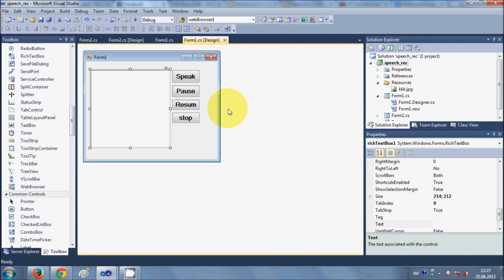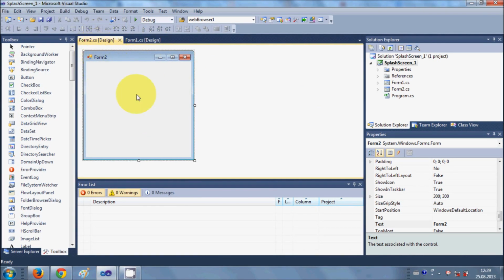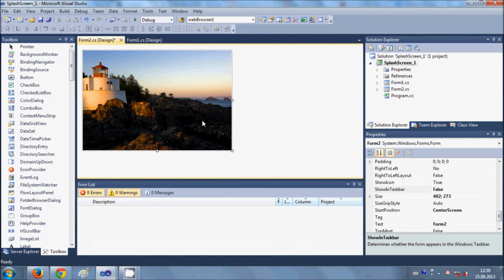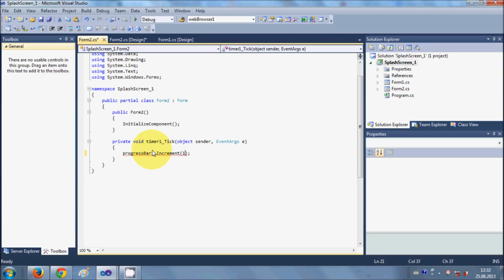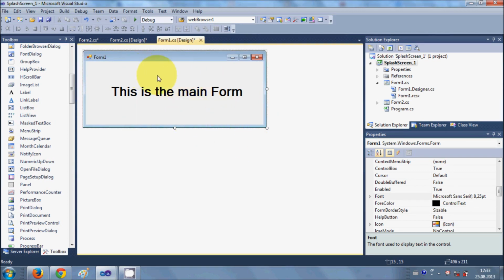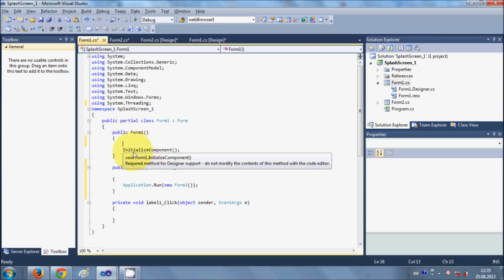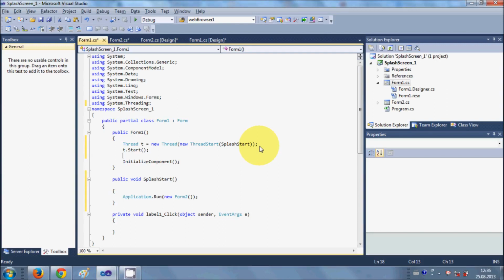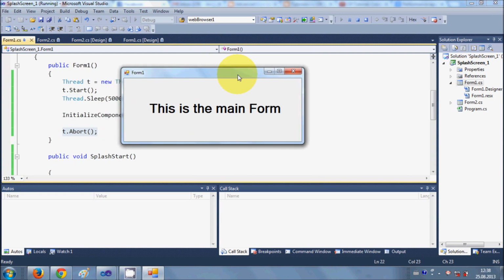C# Tutorial 87 How to make a Simple Splash Screen with ProgressBar in C#